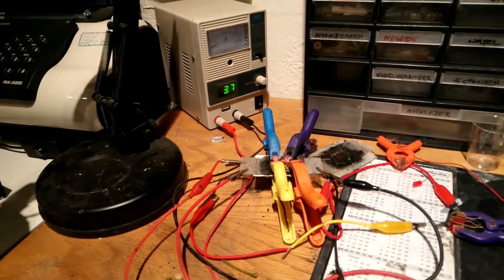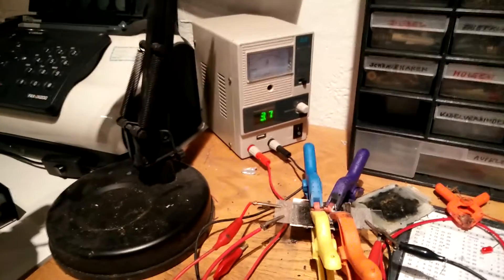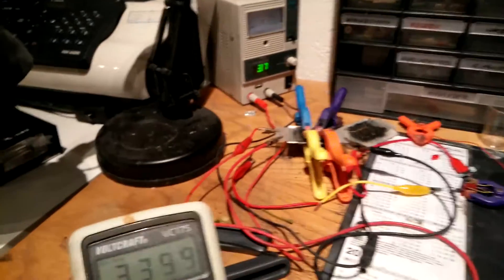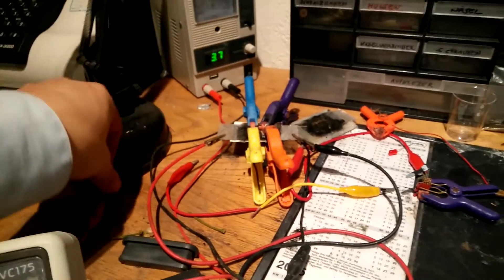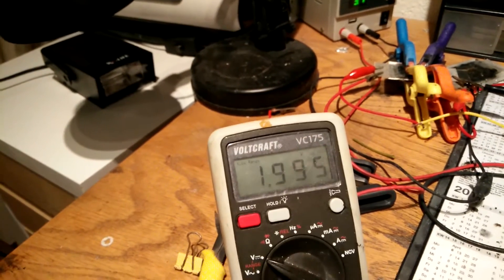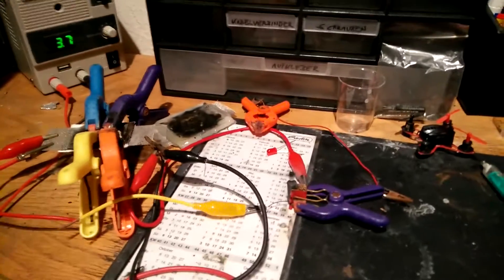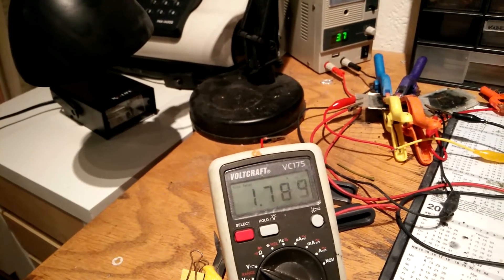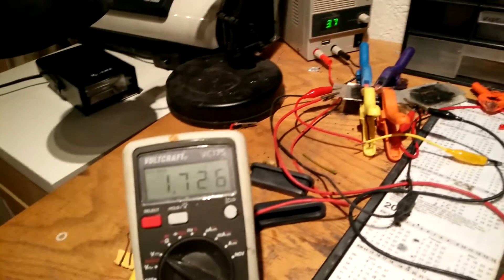supercapacitor with activated carbon zincoxide and na0h as electrolyte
it starts with over 2 volts